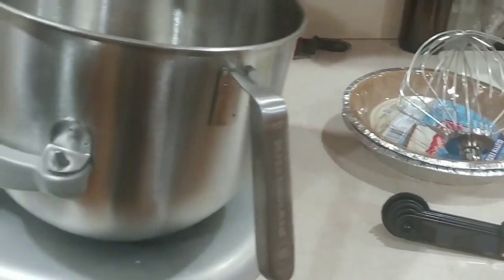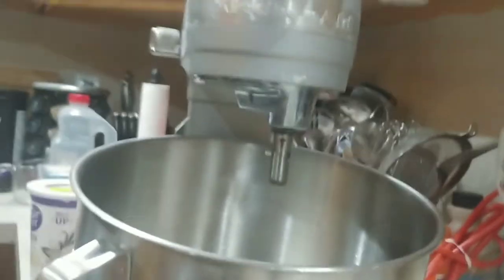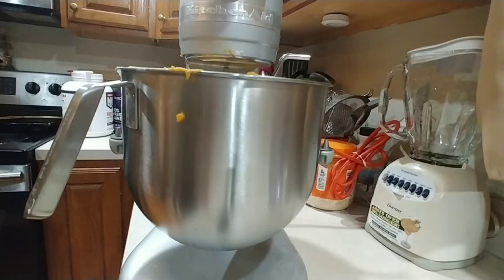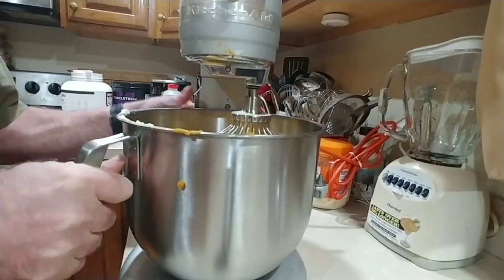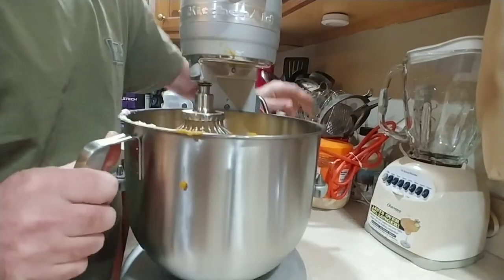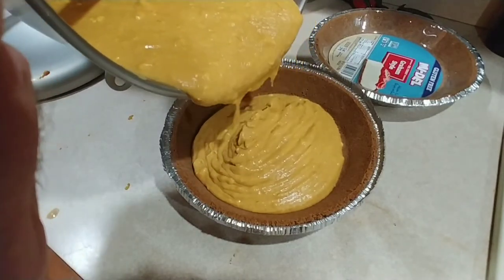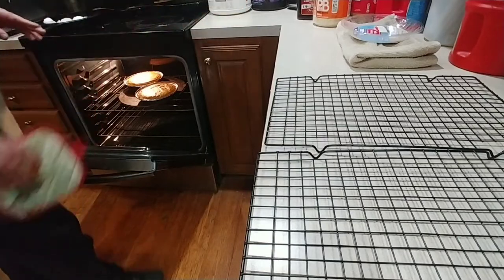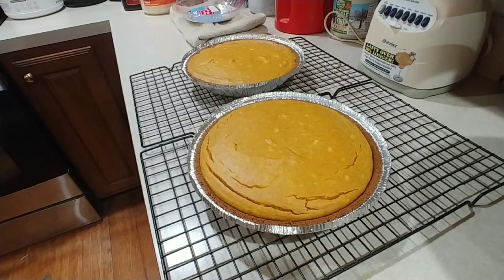Eds to-die-for pumpkin cheesecake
I said post cancer i was giving away all my secrets and this is the one recipe ive guarded for years and years and years. My famous pumpkin cheesecake. Whenever someone would ask for this recipe, I would always give them another recipe from online mine has secret ingredients lol. The ingredients i use makes it taste like no other. Also at the end i tell you how i make my home made whipped cream that tastes a million times better than store bought as with all recipes I post online, I often modify them to make them my own and I often have to estimate the measurements because to be honest, I only ever use measuring cups and spoons when I make youtube videos.